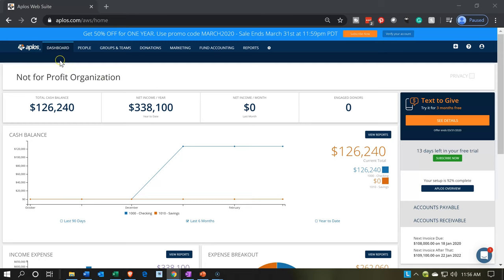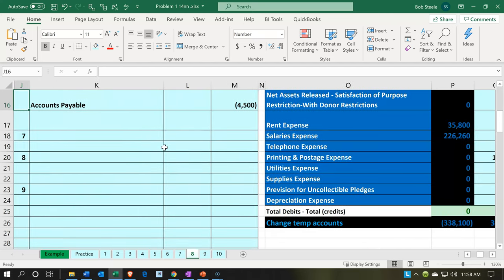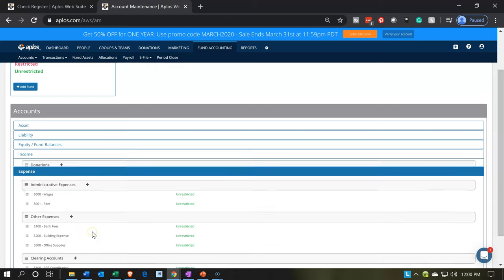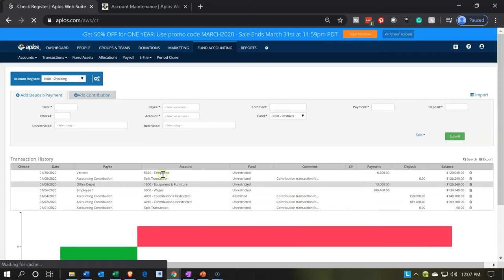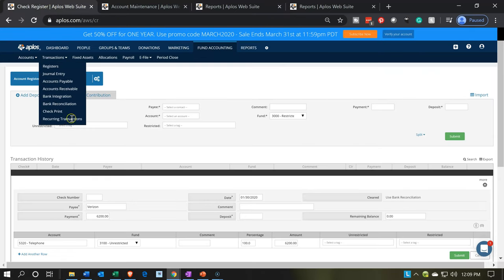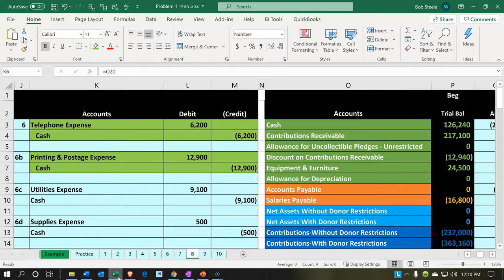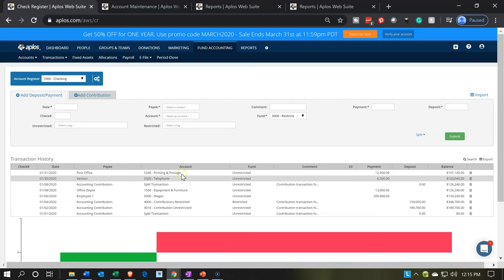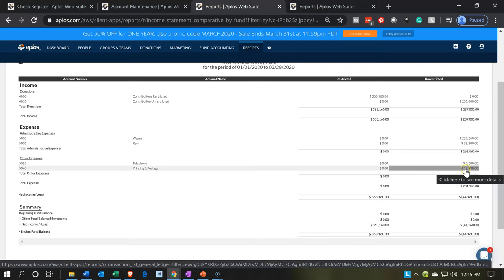Month End Expenses Part 1 160 Aplos Not for Profit Accounting Software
Month End Expenses Part 1
Aplos Not for Profit Accounting Software